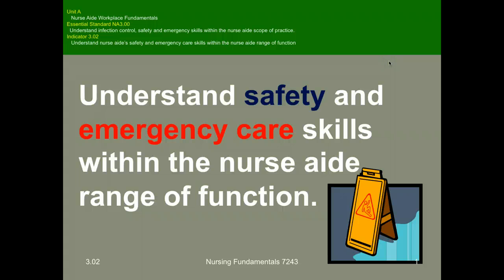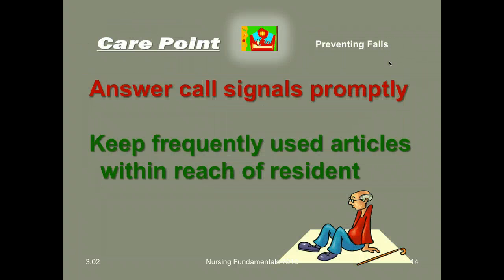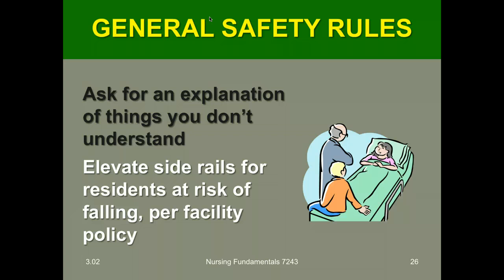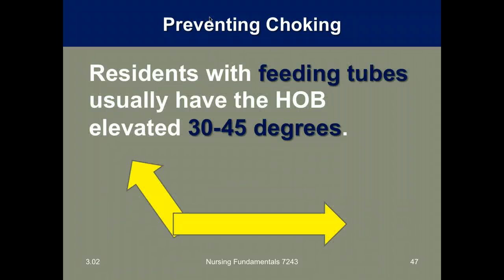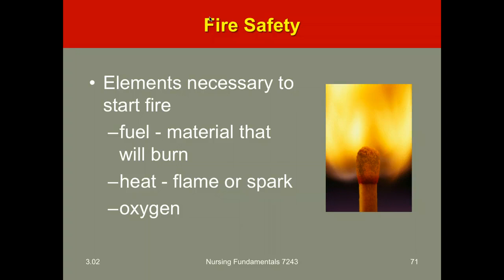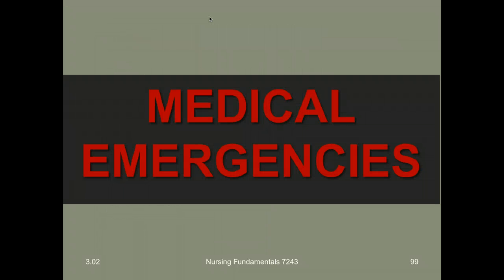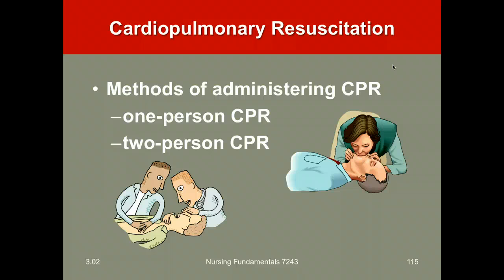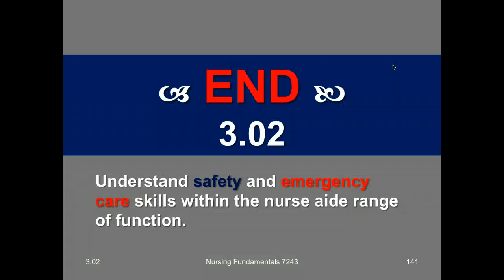3.02 - Safety & Emergency Skills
3.02 - Safety & Emergency Skills